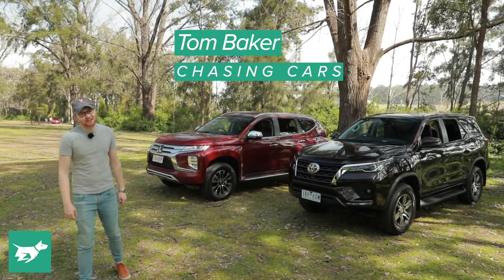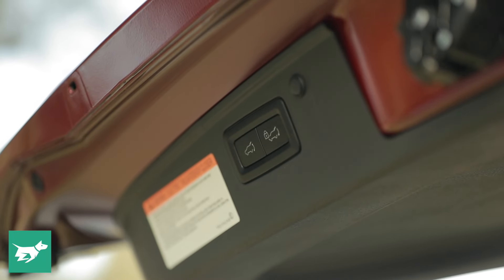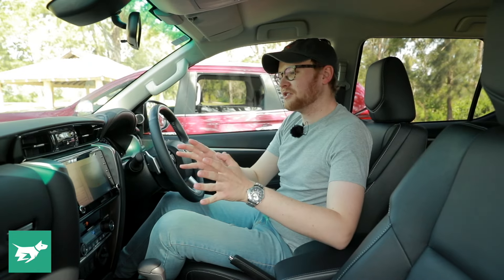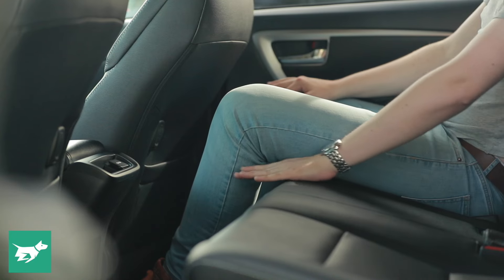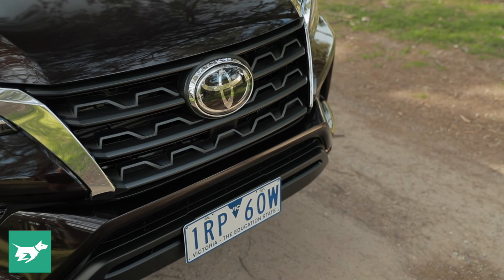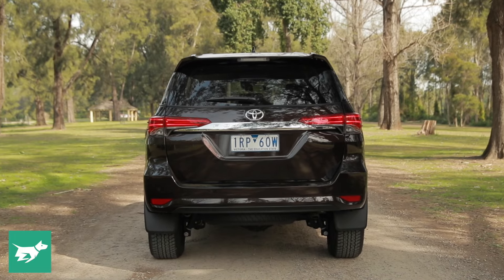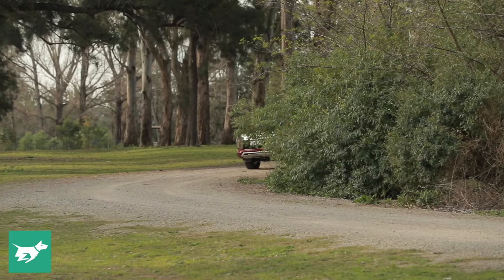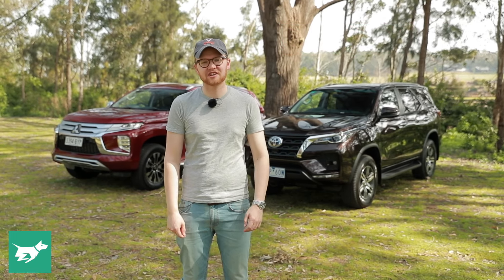Toyota Fortuner vs Mitsubishi Pajero Sport 2021 comparison | Chasing Cars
Tom compares the 2021 Fortuner and Pajero Sport and provides an expert opinion.

So you want an off-road 4WD wagon but you don’t want to pay for a Land Cruiser or Patrol. Okay, so should you buy the new Toyota Fortuner with the boosted 2.8-litre diesel, or the much cheaper Mitsubishi Pajero Sport with the 2.4-litre? Is the Fortuner GXL really worth $10K more than the Pajero Sport GLS? We’re going to take a close look and find out what the best 4x4 wagon is in 2021.

In today’s view, Tom Baker from Chasing Cars conducts a comparison review of the Mitsubishi Pajero Sport and the updated Toyota Fortuner, checking out their off-road ability, on-road manners and interior packaging.

What would you buy? These? Something else entirely? A Ford Everest or Isuzu MU-X? Let me know below in the comments.